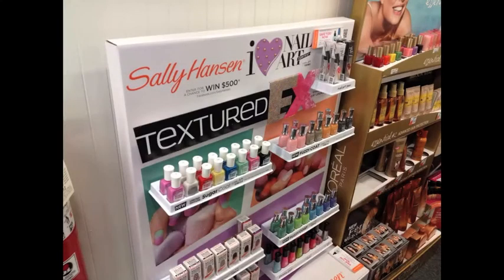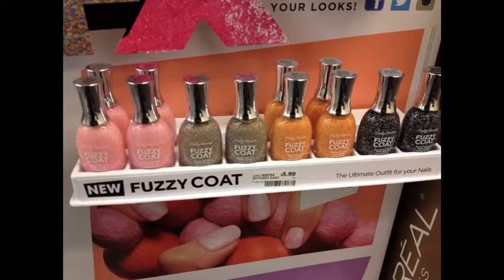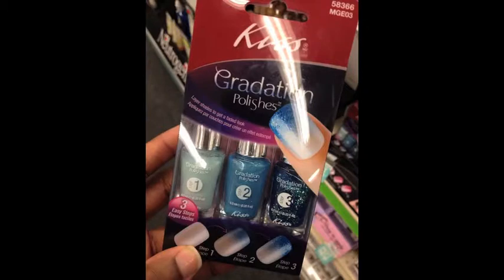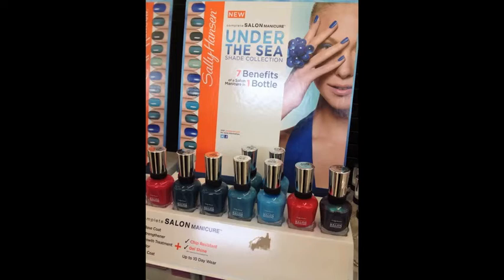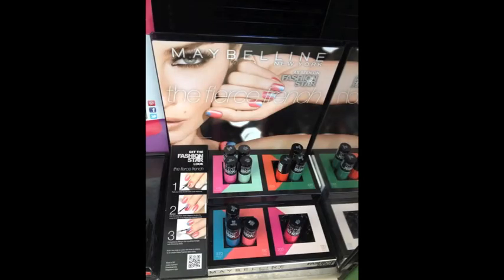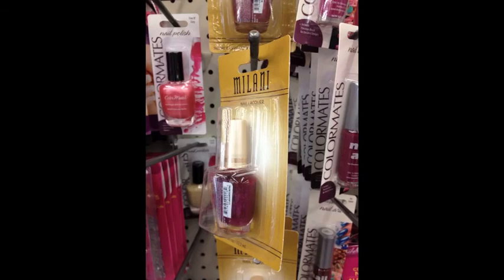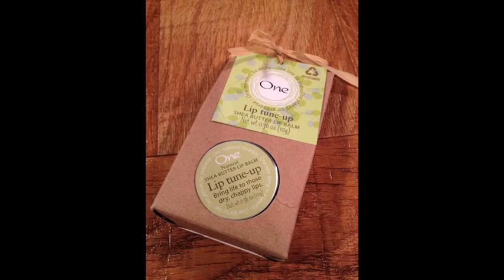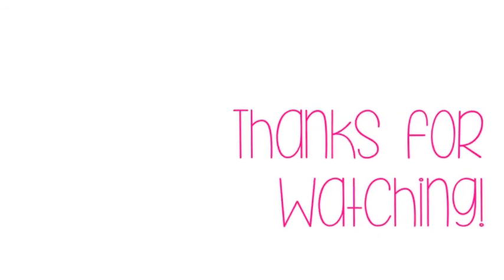Nail Safari #1 | HomeSpaGoddess.com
Sally Hansen, Wet N' Wild, Revlon, L'Oreal, Nutri Nail, Gel Nails, Gel Polish

MY ONLINE HANGOUTS